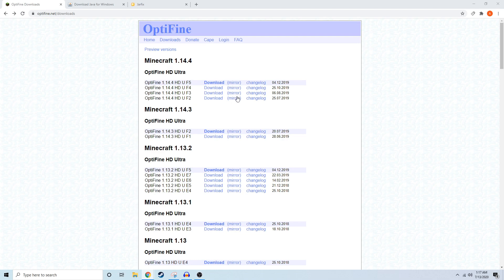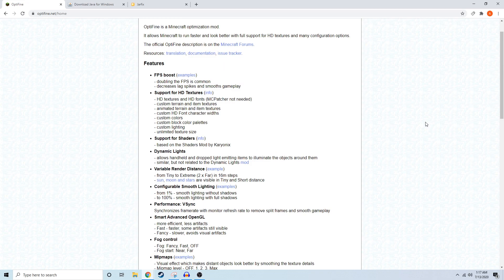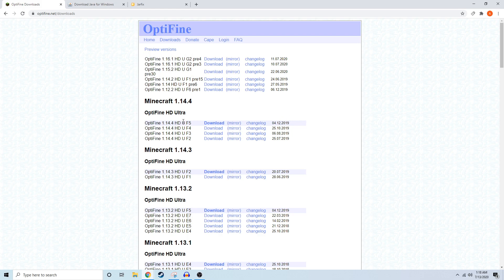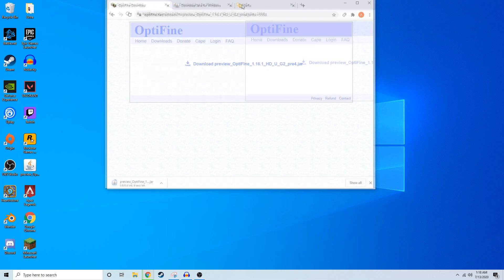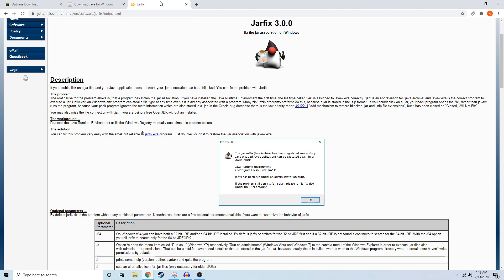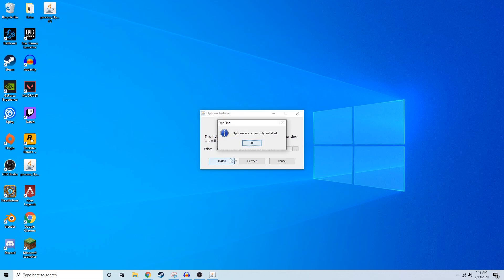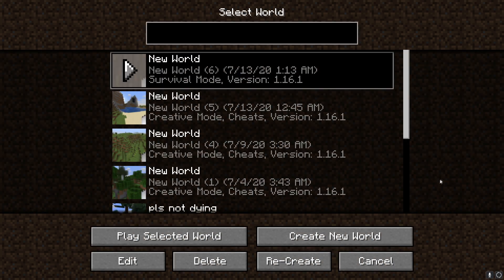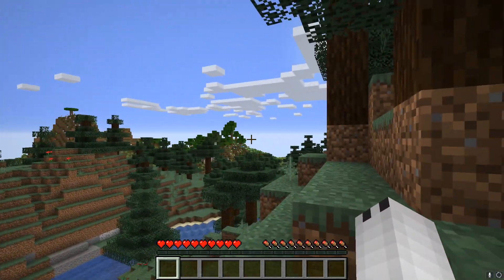How to Increase FPS in Minecraft 1.16.1 by Installing Optifine | Tutorial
Are you looking for the easiest way to almost double your FPS in Minecraft? Downloading optifine is fast and easy, and I walk you through how to get the beta in 1.16.1. You can also use it to get shaders in 1.16.1. I also go over Java troubleshooting if you run into small problems.